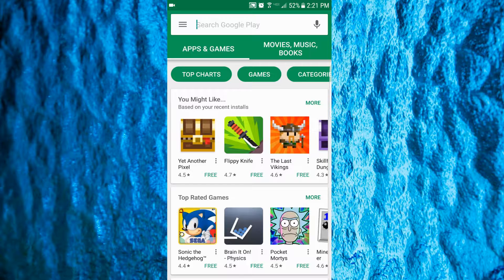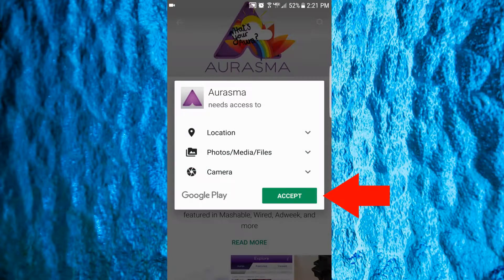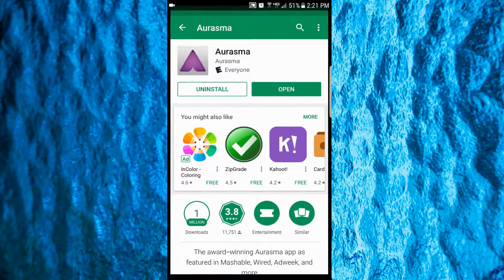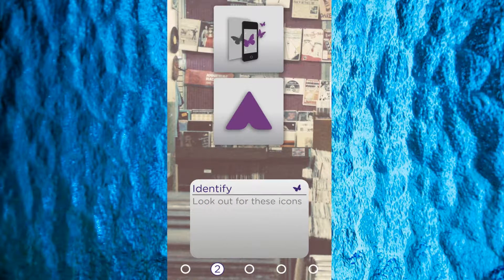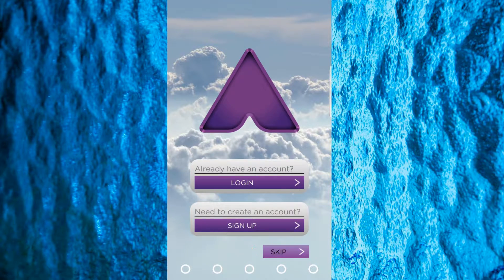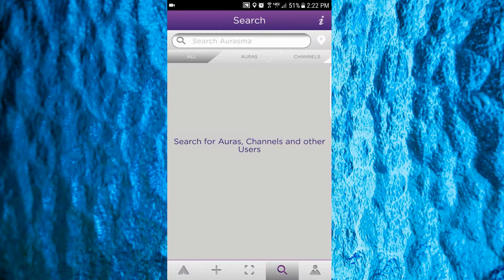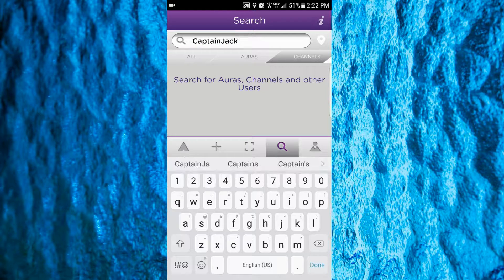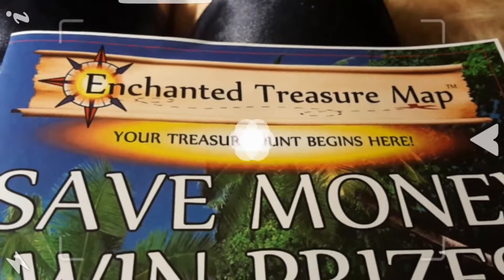INSTRUCTIONAL VIDEO ANDROID